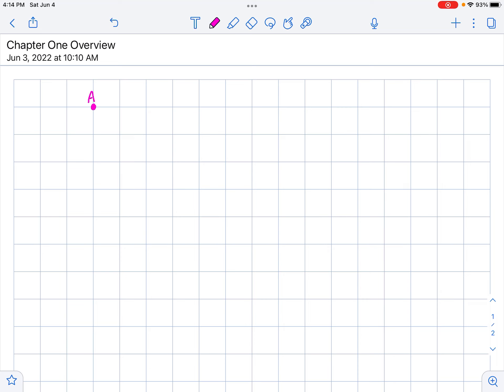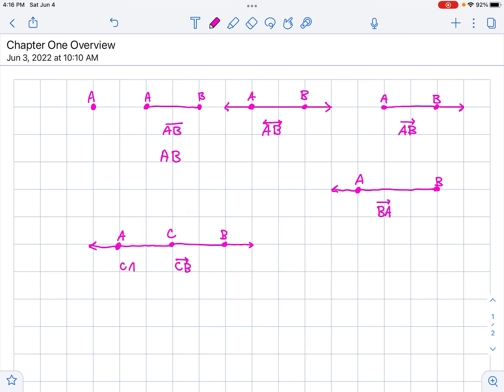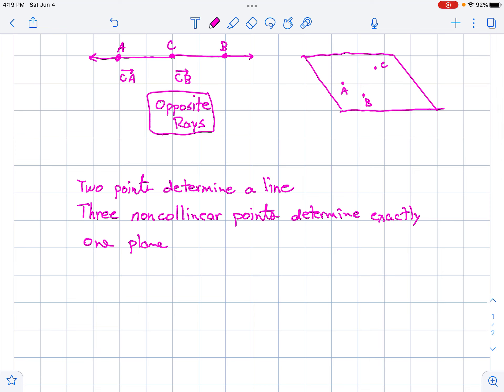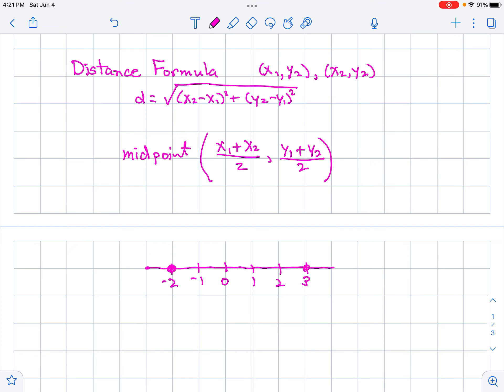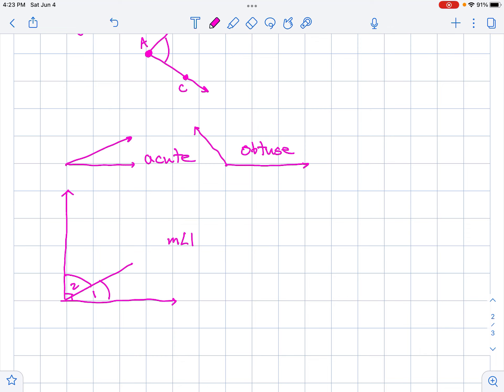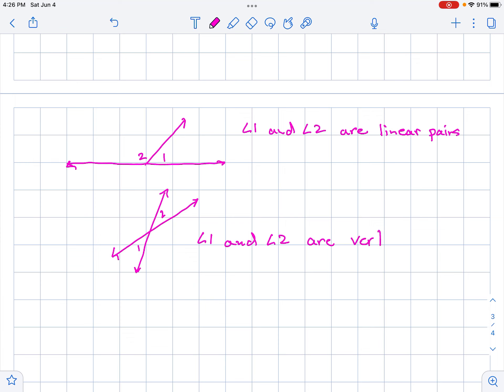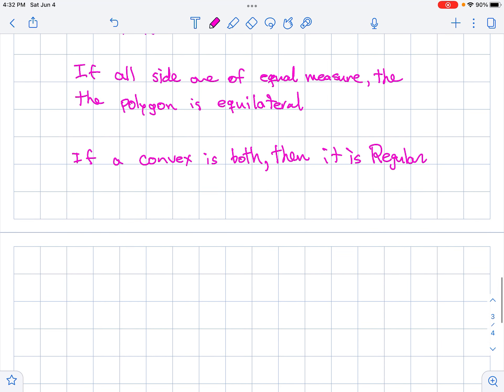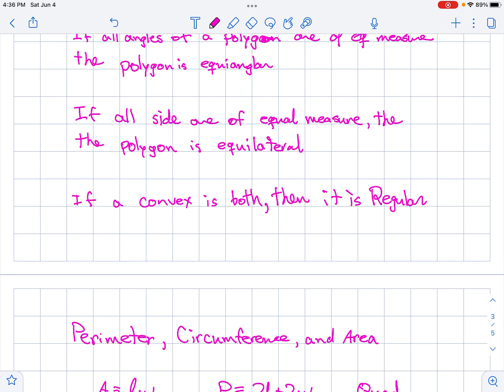Chapter One Overview